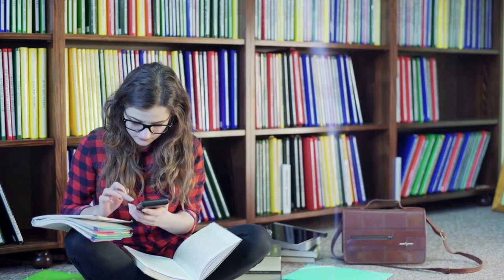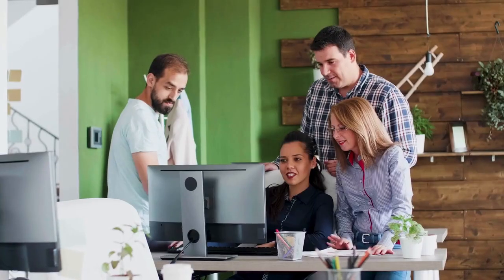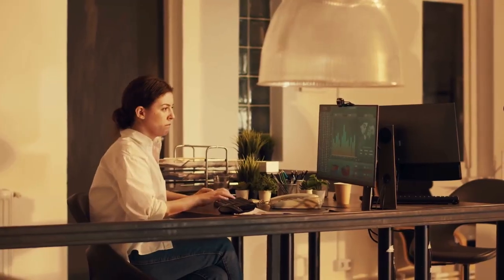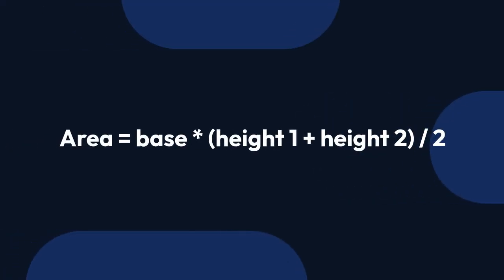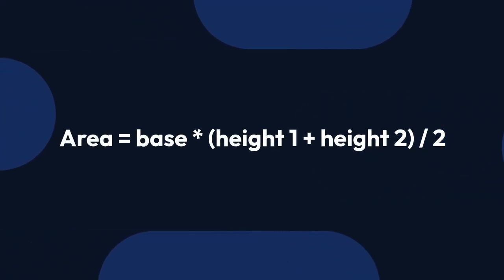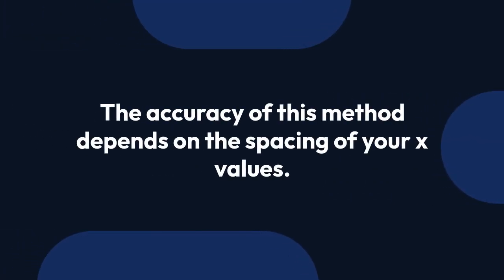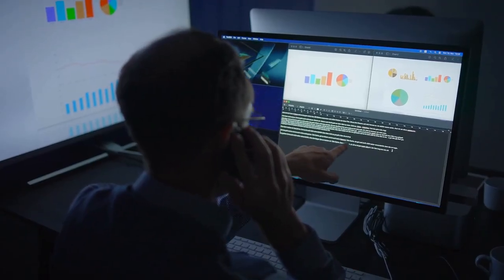How to calculate the area under the curve in Excel?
Calculating the area under a curve in Excel involves numerical integration techniques. One common approach is the trapezoidal rule. First, organize your data with x-values in one column and corresponding y-values (function values) in another. Calculate the width of each interval (Δx) by subtracting consecutive x-values. Next, apply the trapezoidal rule formula: Area ≈ Σ [(yᵢ + yᵢ₊₁) / 2]  Δxᵢ, where yᵢ and yᵢ₊₁ are consecutive y-values and Δxᵢ is the corresponding interval width. In Excel, you can achieve this by creating a new column to calculate [(yᵢ + yᵢ₊₁) / 2]  Δxᵢ for each interval. Finally, use the SUM function to add up all the values in this column to get the approximate area under the curve. Ensure your x-values are closely spaced for better accuracy.